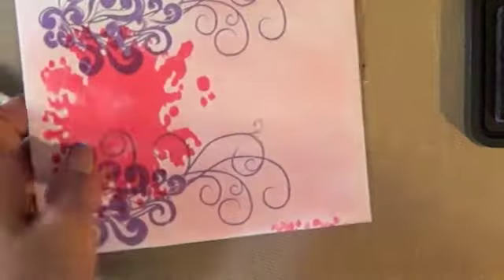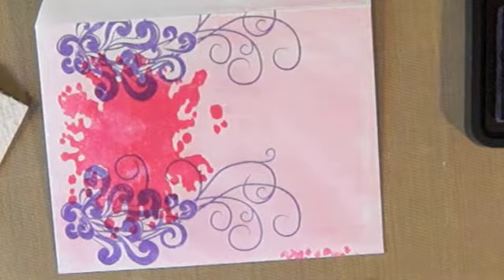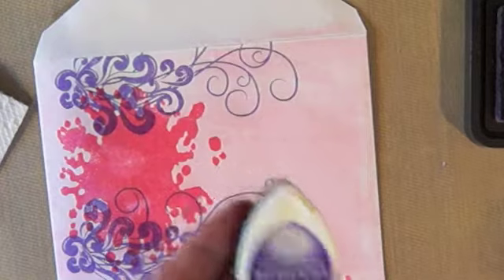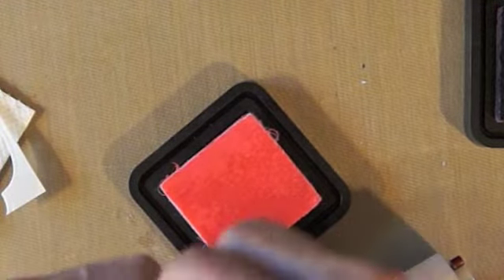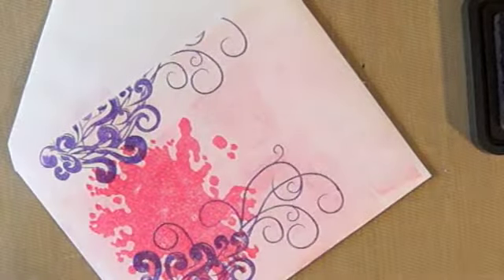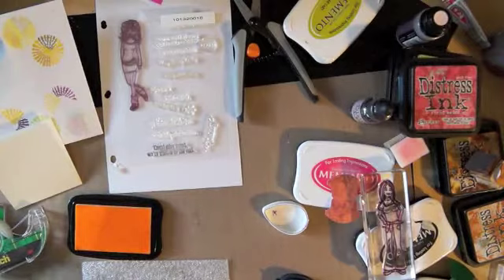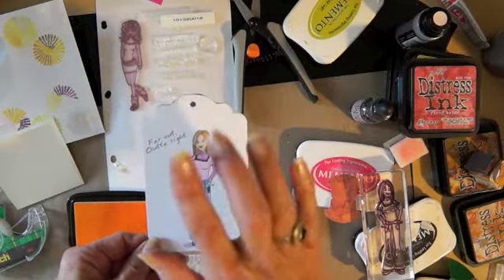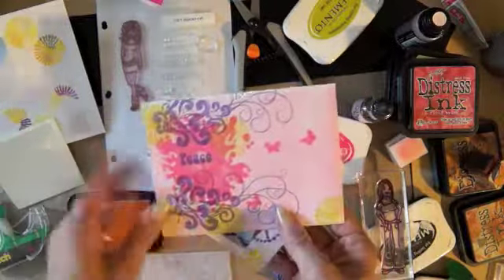October 2013 Mail Art